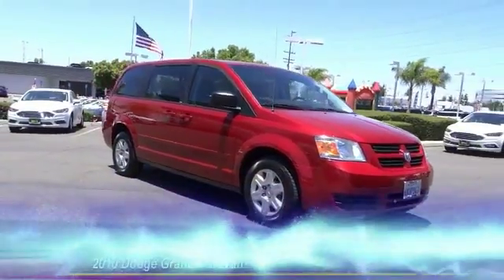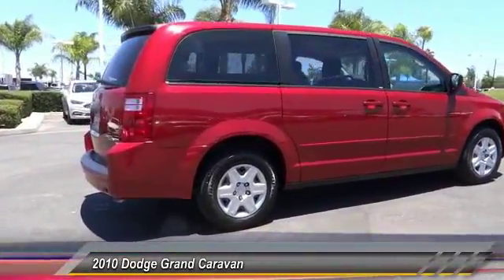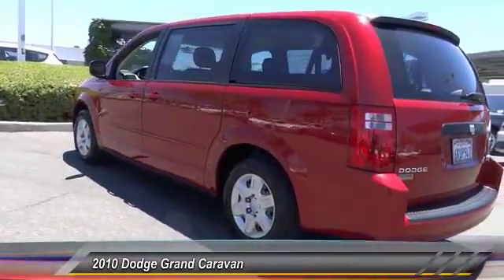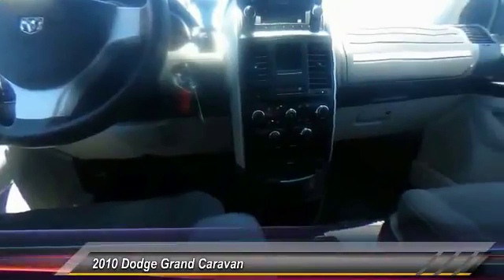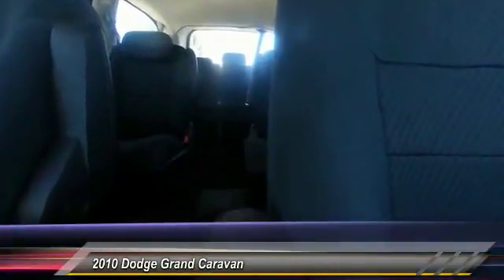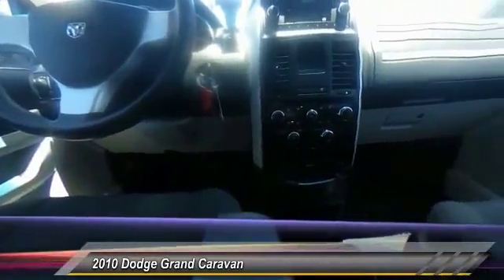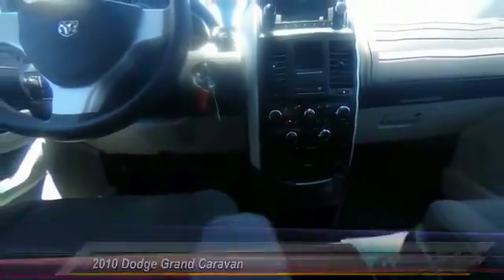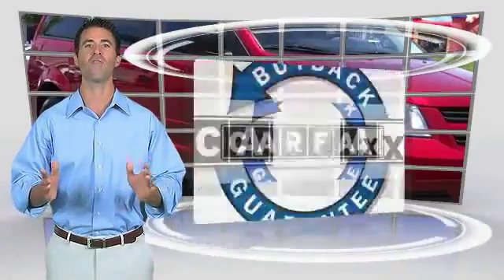2010 Dodge Grand Caravan HEMET BEAUMONT MENIFEE PERRIS LAKE ELSINORE MURRIETA 816866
2010 Dodge Grand Caravan 4dr Wgn SE

GOSCH FORD HEMET PROUDLY SERVING HEMET, BEAUMONT, MENIFEE, PERRIS, LAKE ELSINORE, MURRIETA, AND SURROUNDING SOUTHERN CALIFORNIA LOCATIONS. THIS RED 2010 Dodge GRAND CARAVAN IS EQUIPPED WITH A 3.3L V6 OHV, AUTOMATIC TRANSMISSION, AND RECEIVES AN ESTIMATED 17 City/24 Hwy MPG. GOSCH FORD HEMET 150 CARRIAGE CIRCLE HEMET CA 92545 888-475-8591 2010 Dodge GRAND CARAVAN 4dr Wgn SE Clean CARFAX. CARFAX One-Owner. Inferno Red Crystal Pearl 2010 Dodge Grand Caravan SE FWD 4-Speed Automatic VLP 3.3L V6 OHV Fresh Oil Change. Welcome to Gosch Ford Temecula Located in Temecula, CA, Gosch Ford Temecula is proud to be one of the premier dealerships in the area. From the moment you walk into our showroom, you'll know our commitment to Customer Service is second to none. We strive to make your experience with Gosch Ford Temecula a good one ?? for the life of your vehicle. Whether you need to Purchase, Finance, or Service a New or Pre-Owned Ford, you ??ve come to the right place. Stock #: 816866 | VIN: 2D4RN4DE1AR144480 | 2010 Dodge Grand Caravan 4dr Wgn SE AIR CONDITIONING TRACTION CONTROL Gosch Ford Hemet